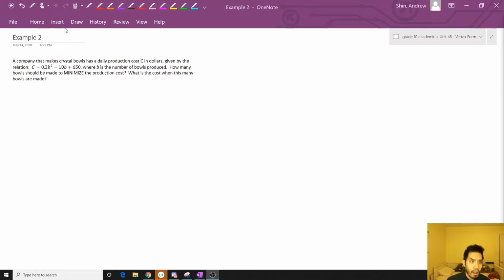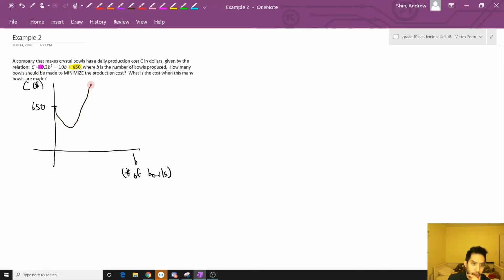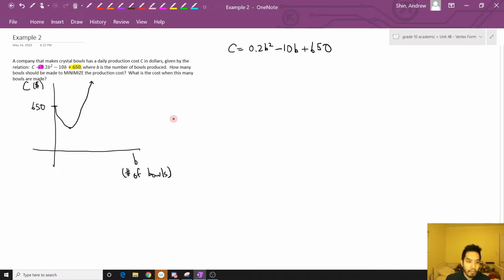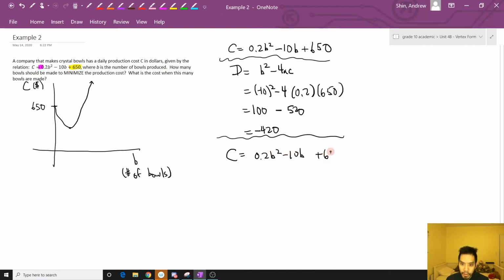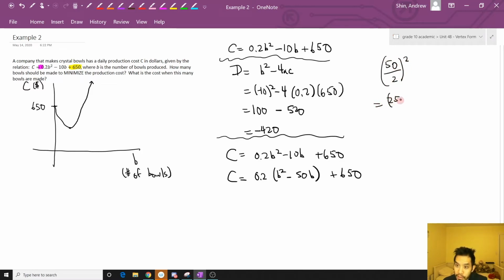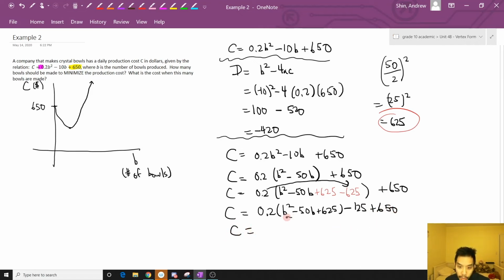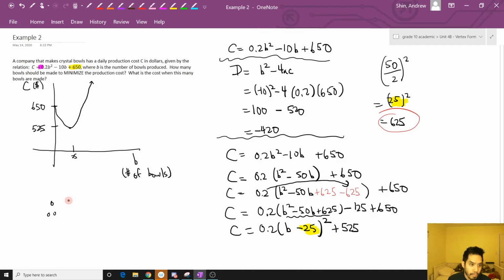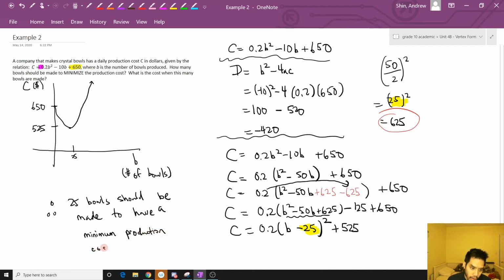4 9 Quadratic Maximum and Minimum Word Problems Part 2 Example 2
Finding maximum and minimum parts of a quadratic using completing the square.
Prerequisite Knowledge Required:  Solving Quadratics, Completing the Square